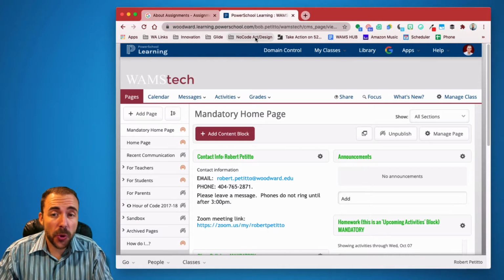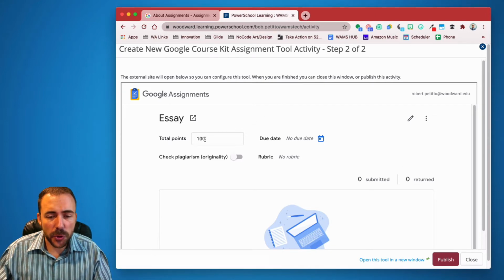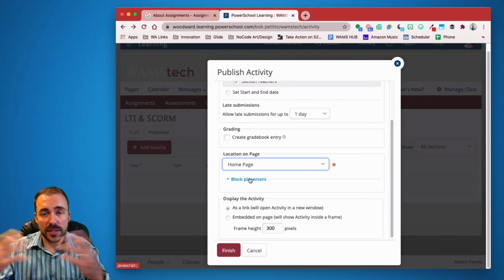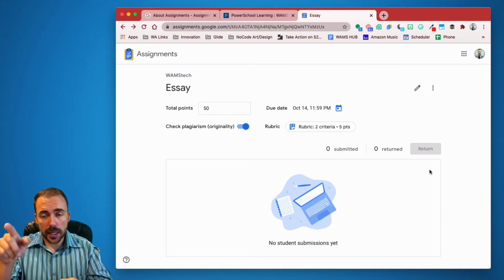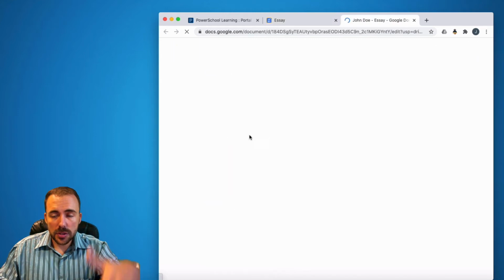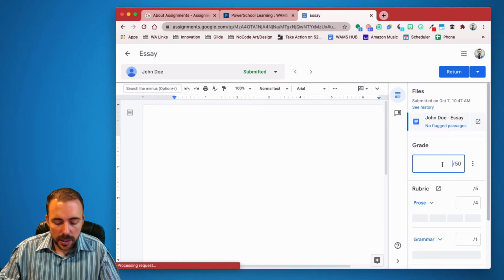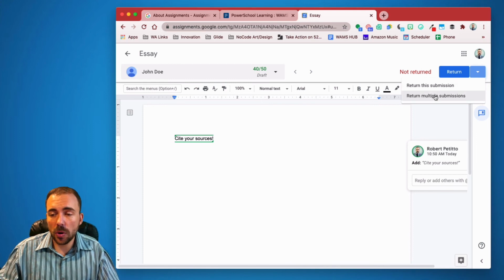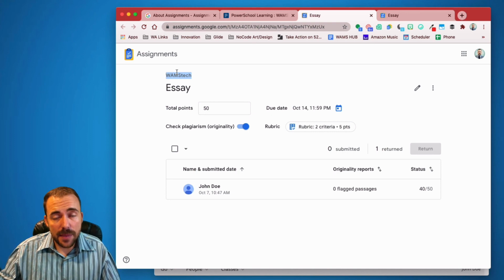Check for Originality using Google Assignments in PowerSchool Learning